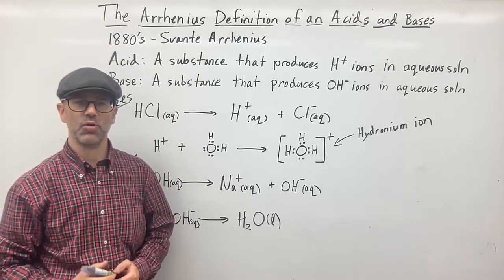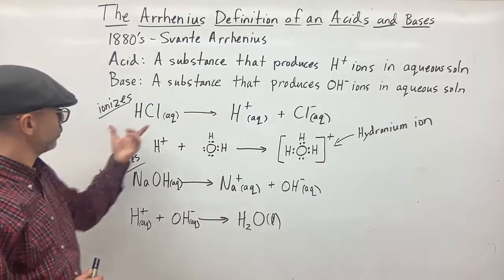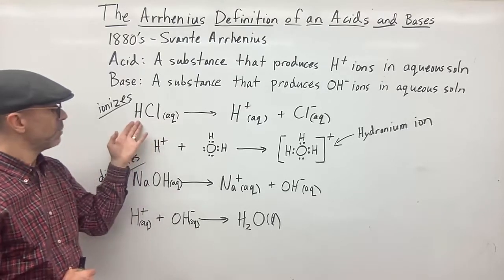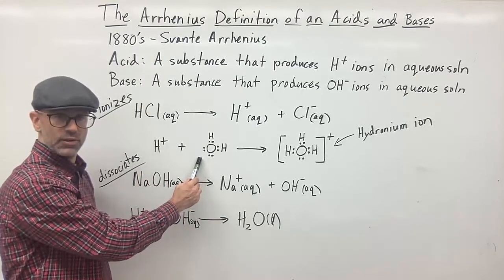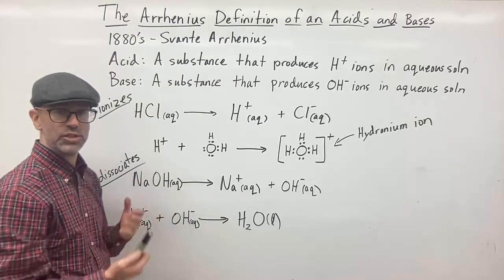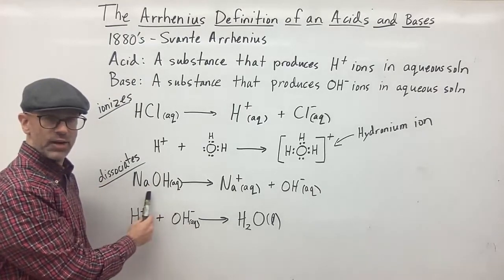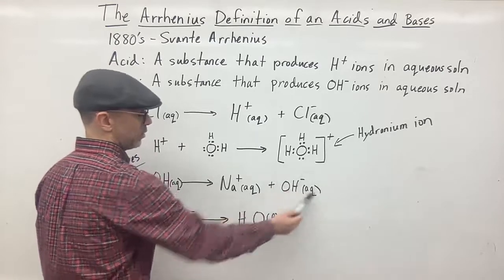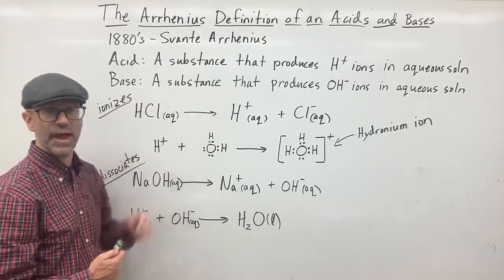The Arrhenius Definition of Acids and Bases